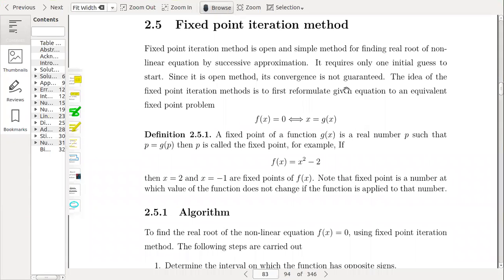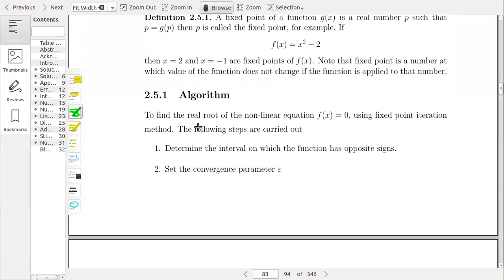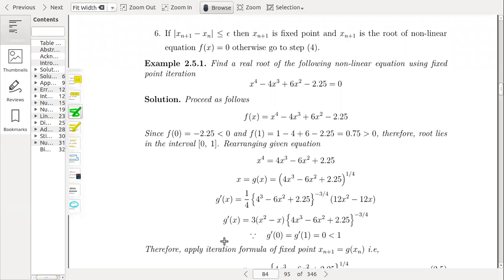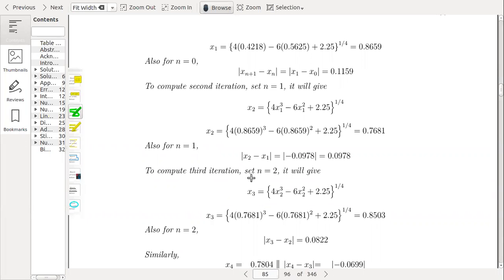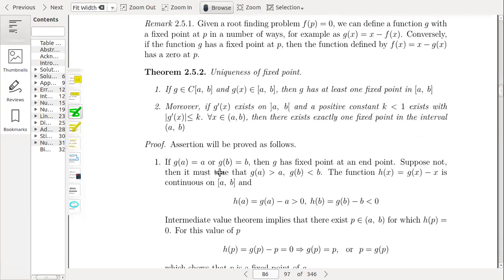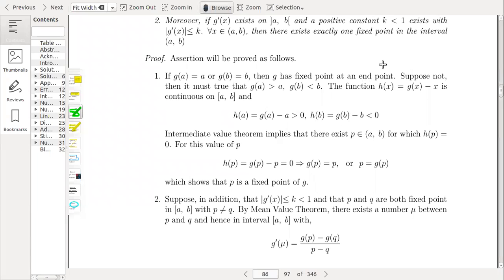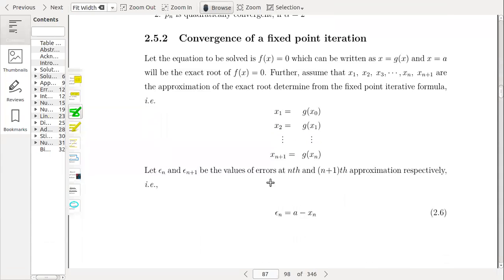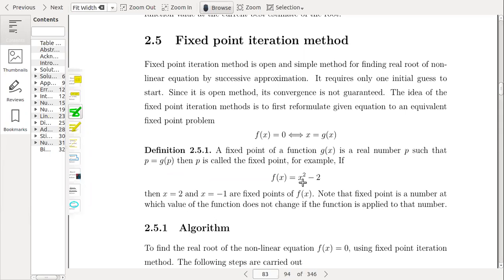Fixed point Method